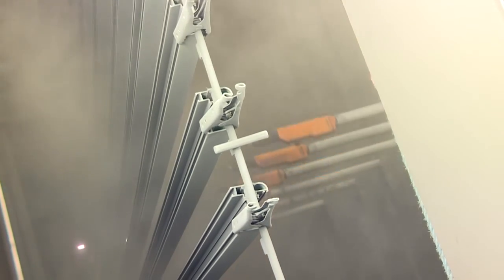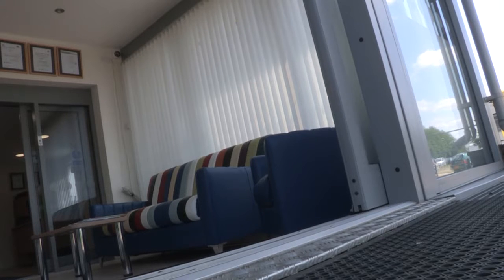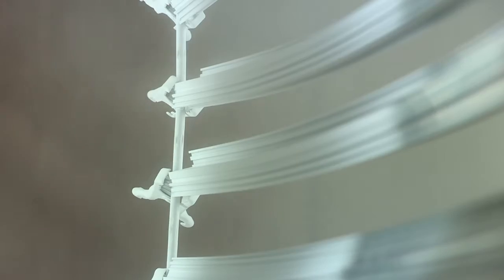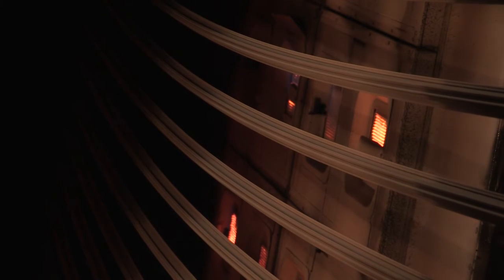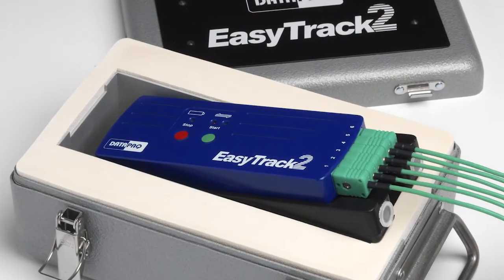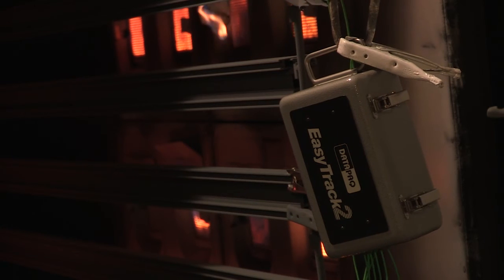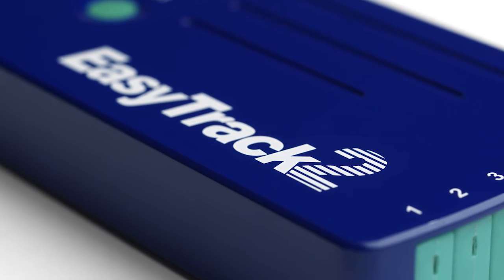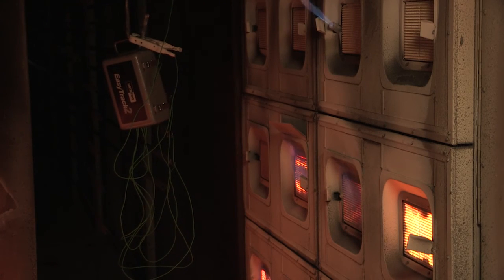EasyTrack2 in Aluminum‎ Powder Coating Line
Watch how EasyTrack2 helps to ensure finished product quality in aluminum powder coating process in curing ovens at Barley Chalu Ltd, UK.